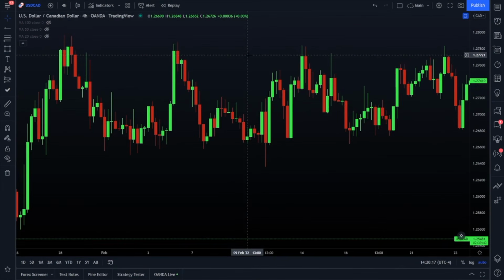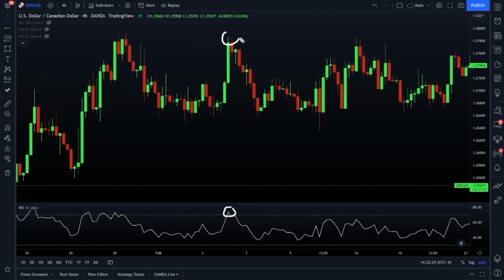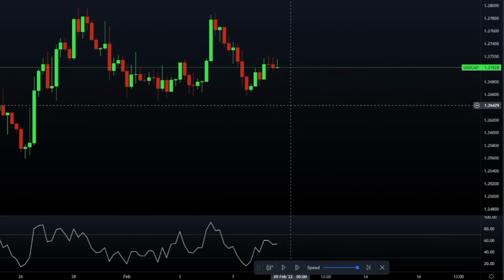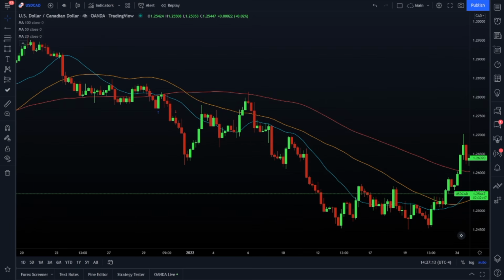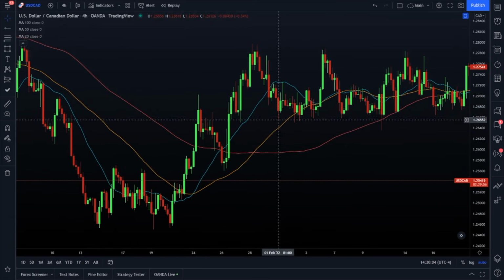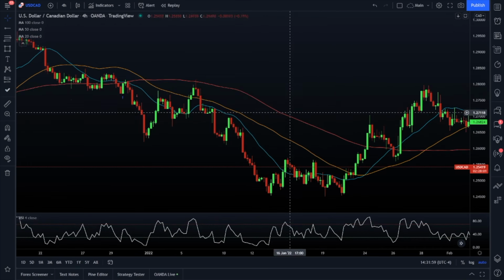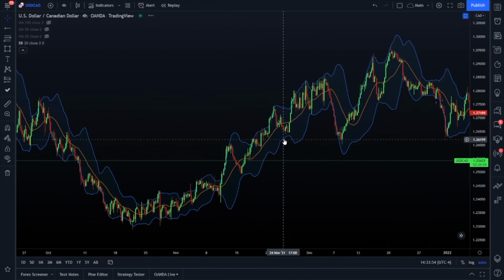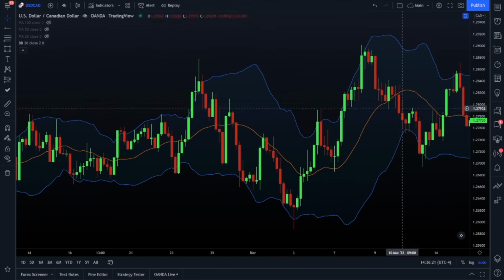3 Indicators Every Forex Trader Should Know! (For Beginners)